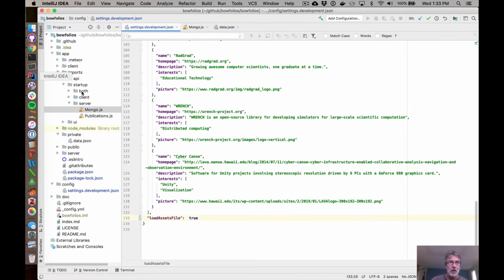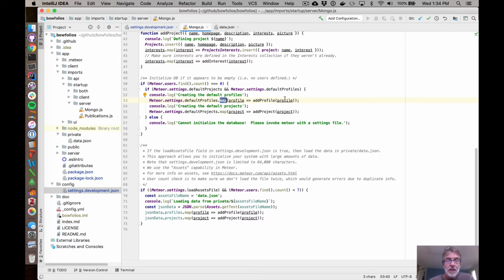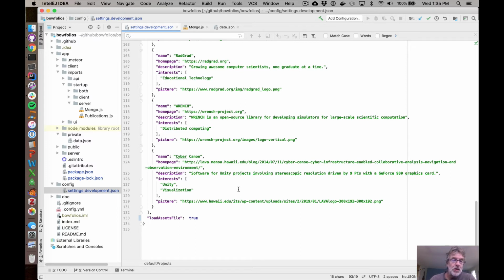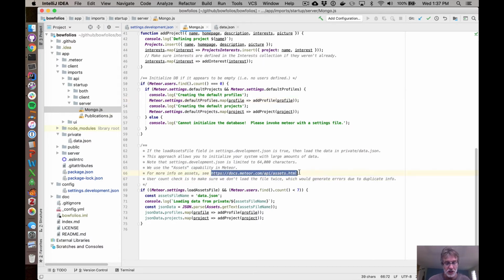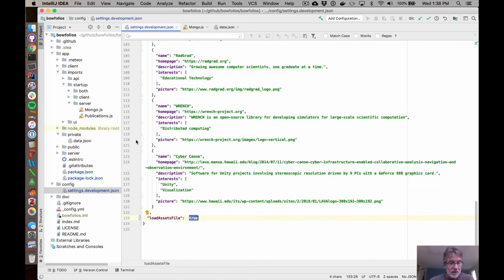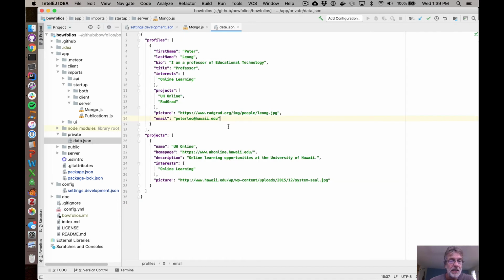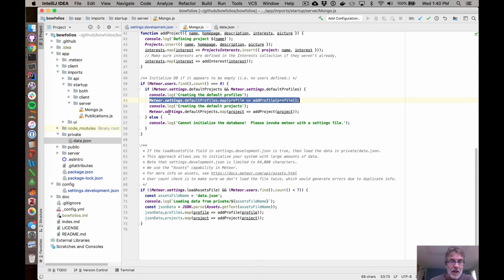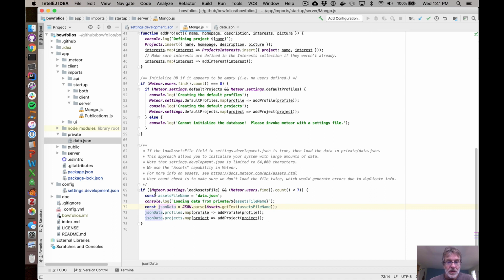Bowfolios Part 5: Loading data via Assets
How to use the Meteor Assets mechanism to load data. This is useful when your data exceeds the 64K size limit for settings files.